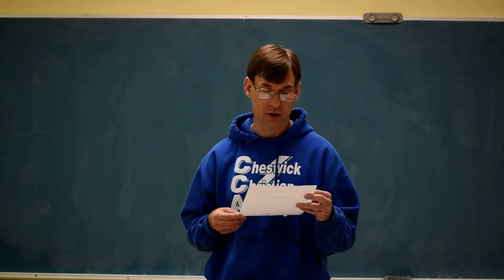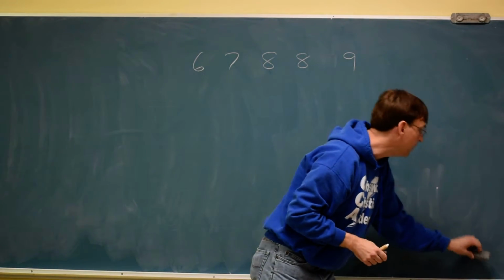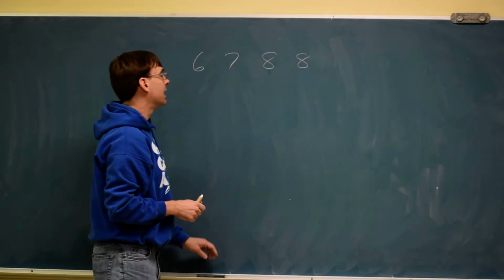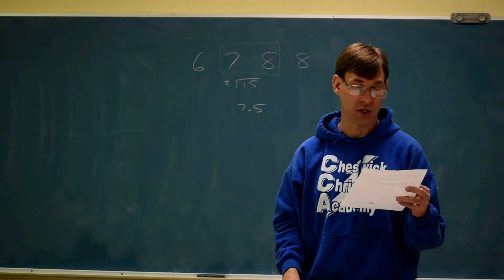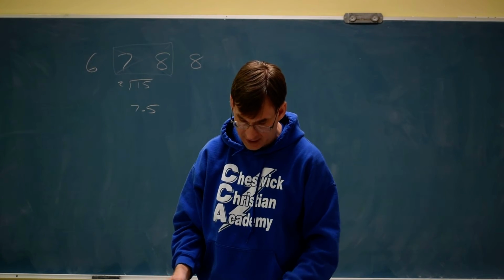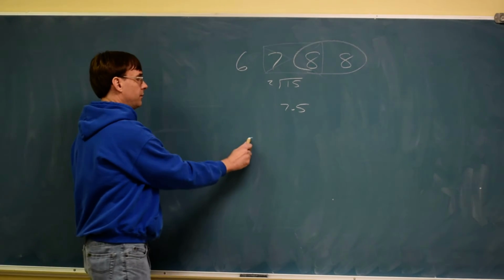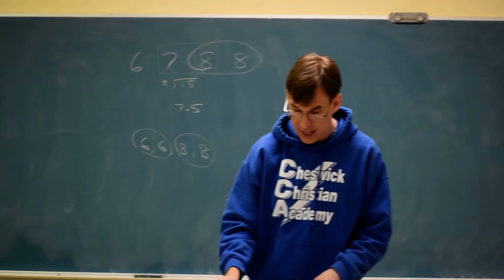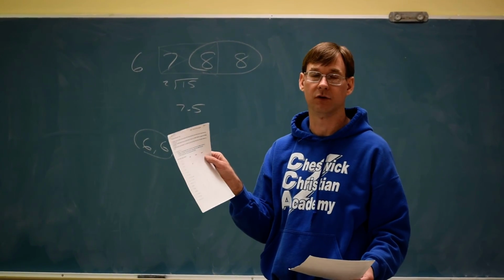Math (HS) Video, Statistics